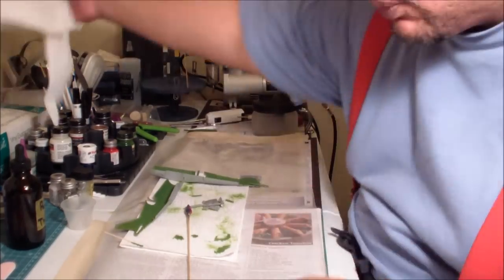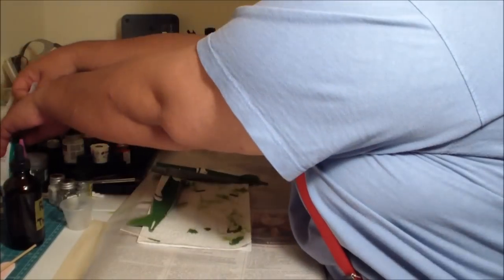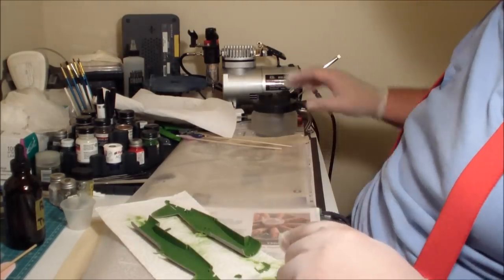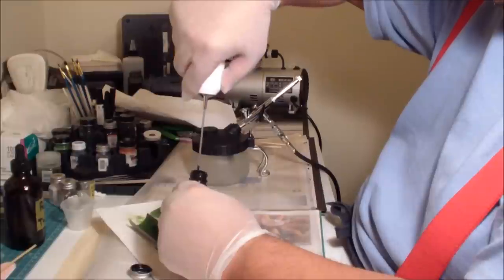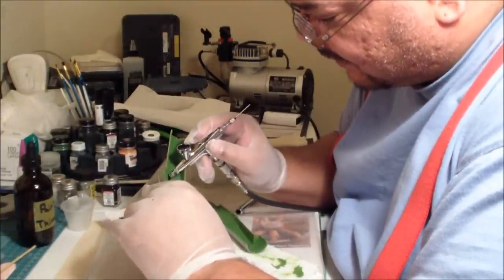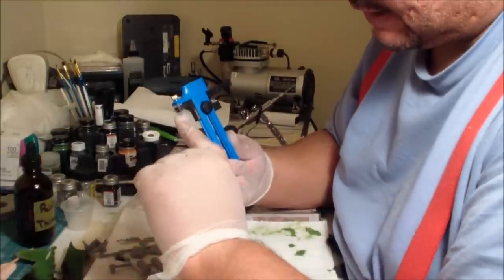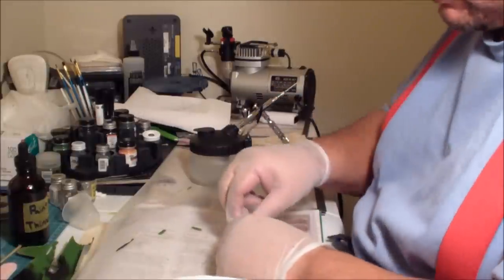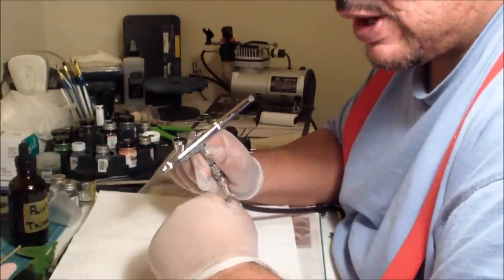How to Clean Your Airbrush PROPS Tutorial 4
Joel Z. Williams teaches the basics of Airbrush Cleaning, Part One